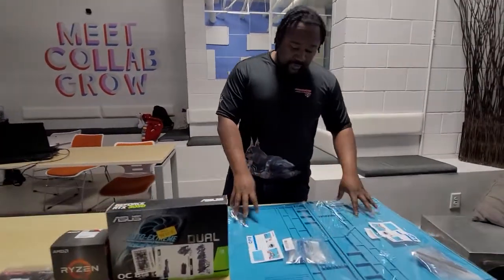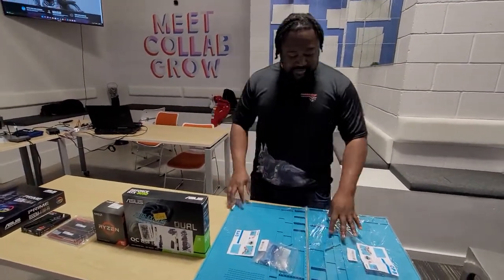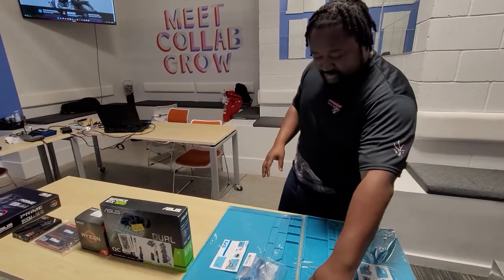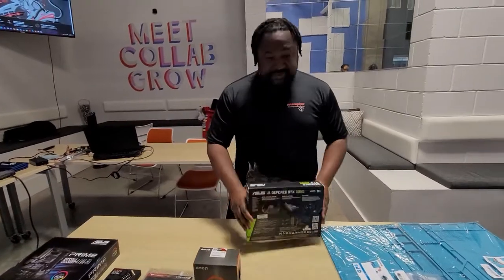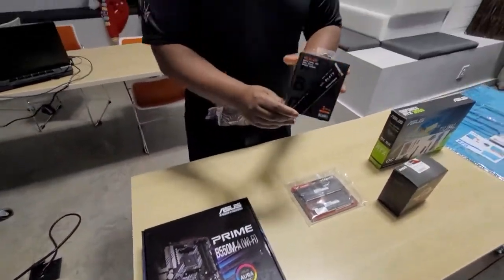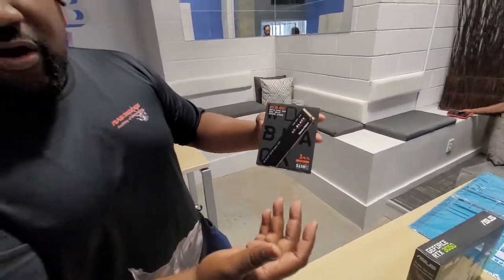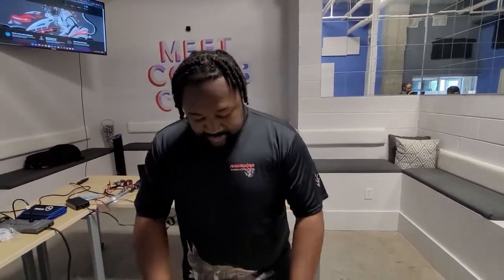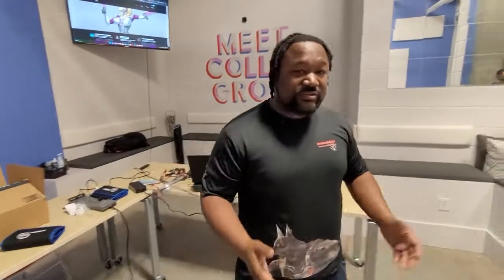Masondogg AOT: PC Build Project Overview